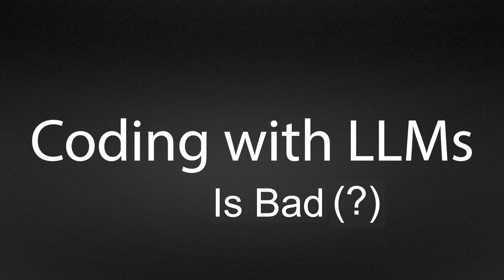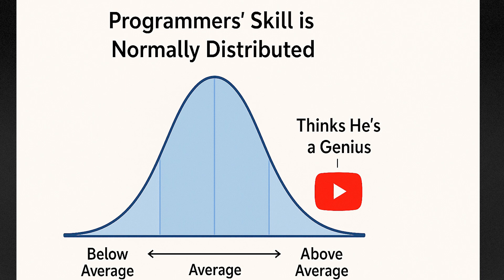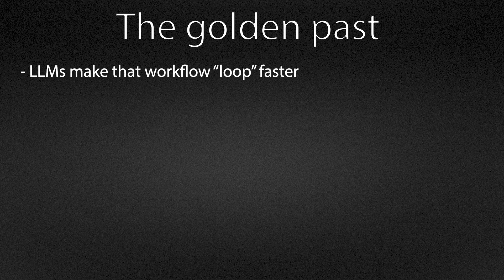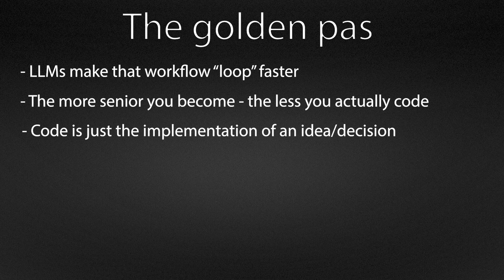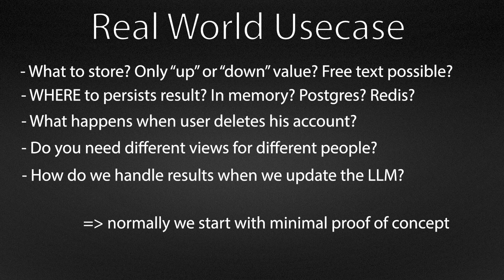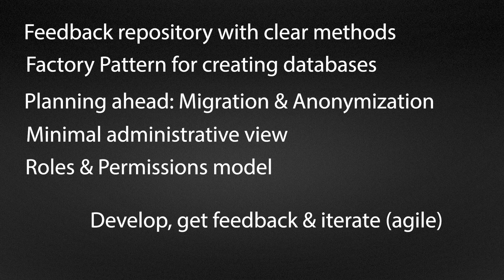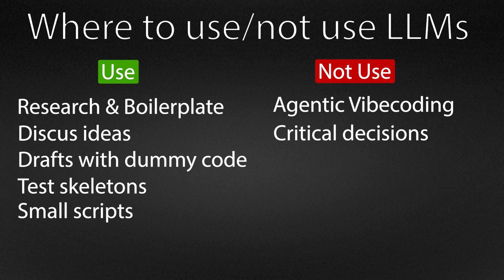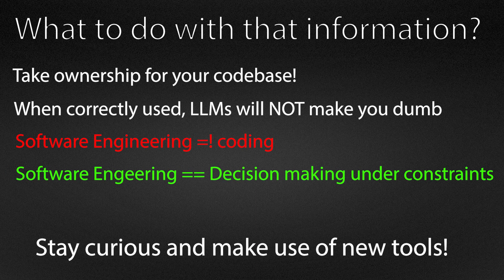Does AI coding make you stupid? My perspective as a senior engineer.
I’m convinced that AI tools don’t make you worse – they just show you where you really stand.
This video isn’t a praise piece for ChatGPT – it’s a realistic look at what actually happens when you use LLMs in real-world codebases: microservices, tests, databases, CI/CD, and legacy systems.
I’ll show why these tools seem magical in theory but require structure, experience, and common sense in practice.
And why good developers become better, not worse, with LLMs.

0:00 Introduction
0:20 Pride as a programmer
1:10 The “golden past” myth
2:20 Real-world use case – before you code
4:00 When (and when not) to use LLMs
4:57 TL;DR